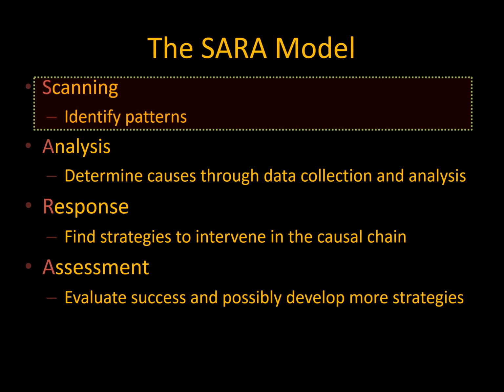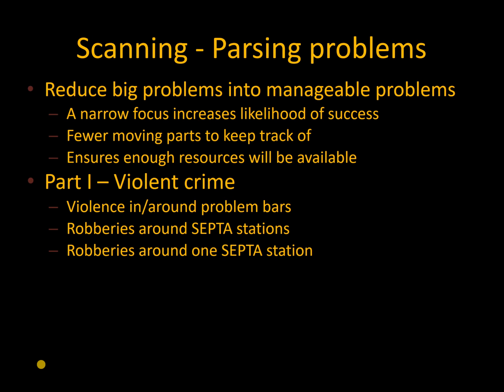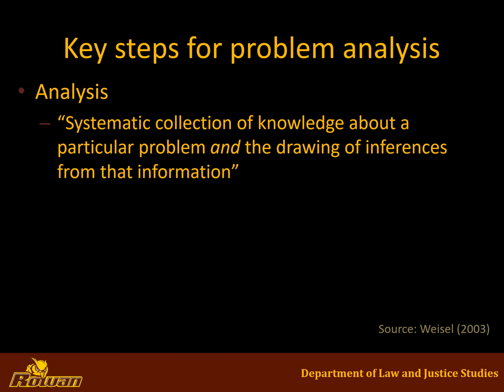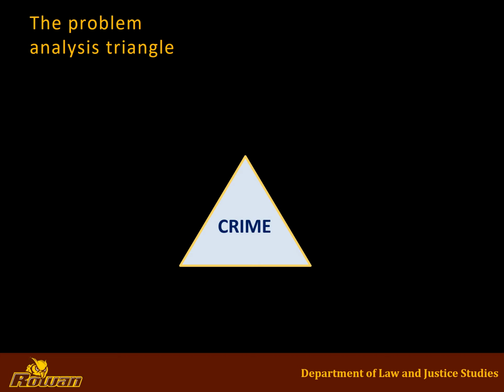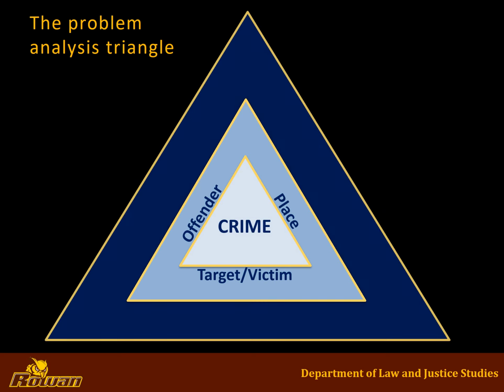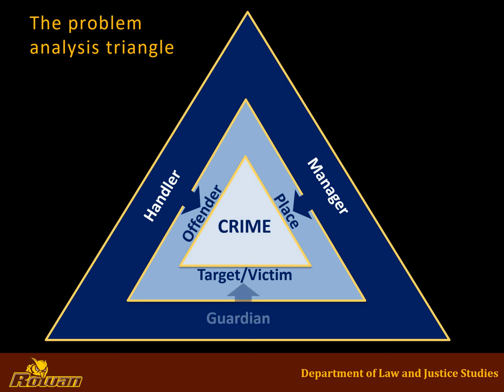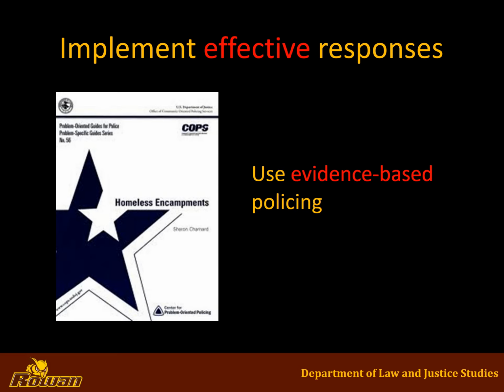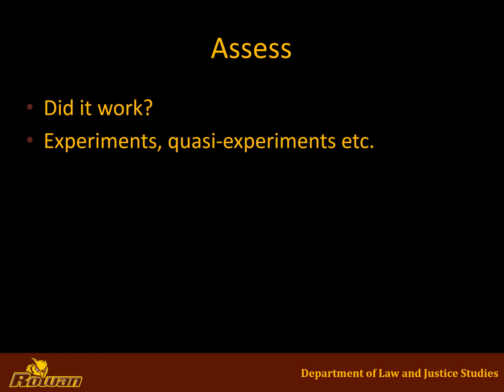April 21st Lecture (Part 3)